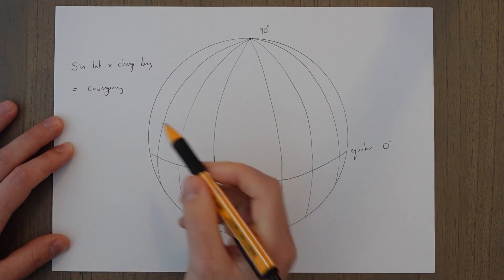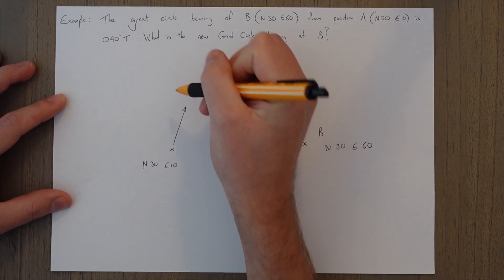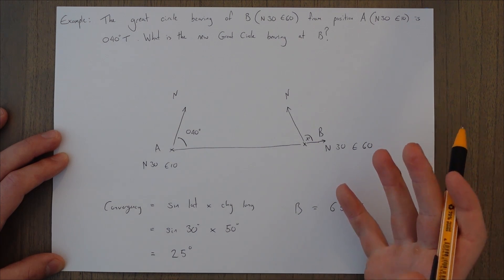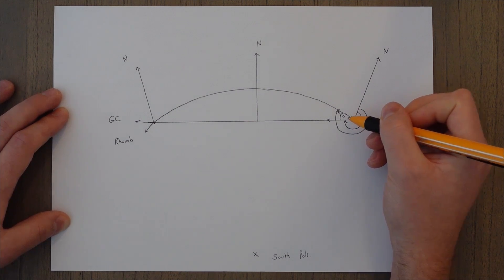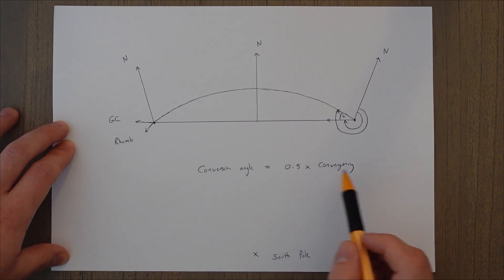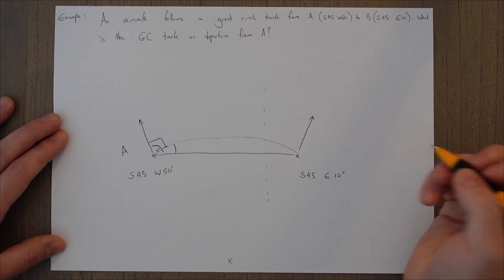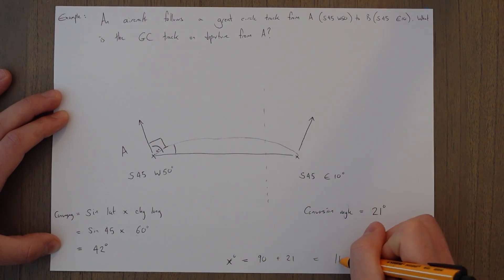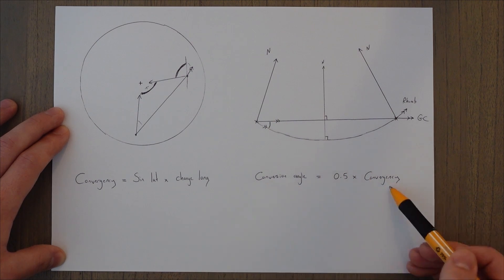ATPL General Navigation - Class 4: Convergency.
Welcome to the 4th class in the  General Navigation series.

Great Circles and Rhumb lines feature a lot in Gnav. In this class we look at a how to switch between the who and also how to calculate final tracks of Great Circles.